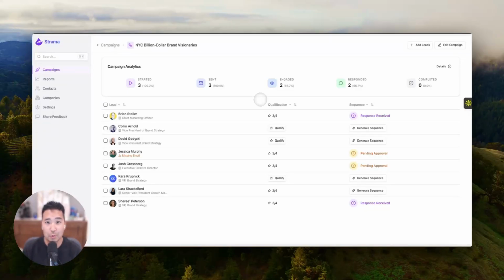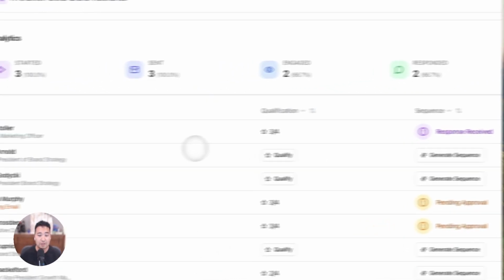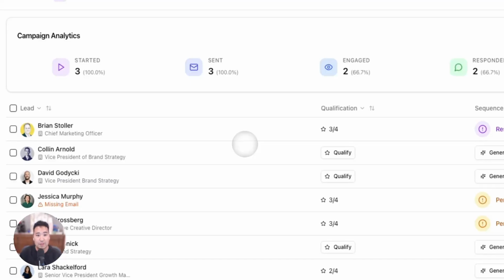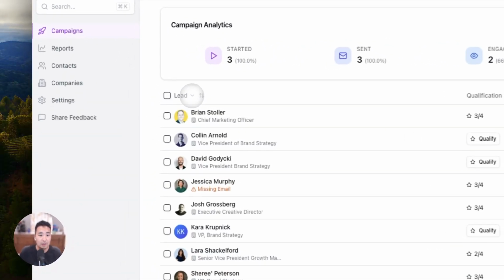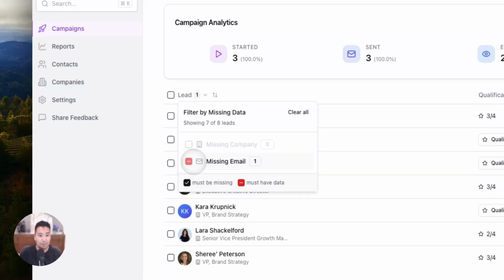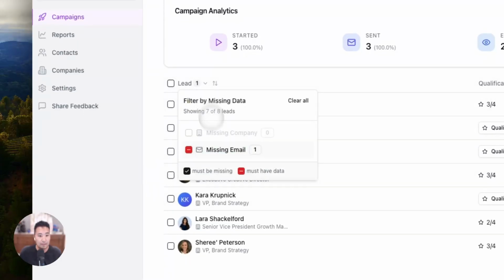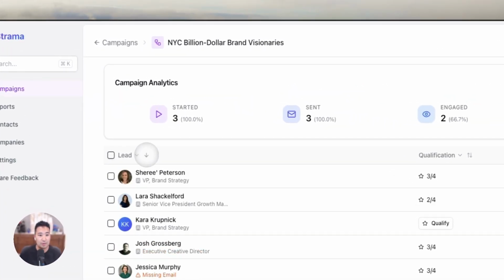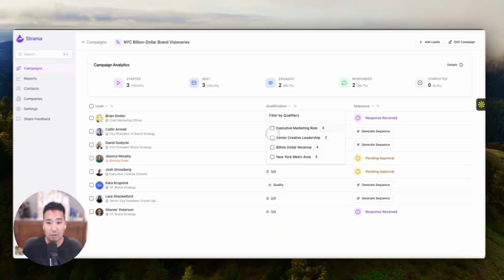How to Filter and Sort Leads in Strama AI Campaigns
Learn how to use Strama AI's filtering and sorting features to quickly organize and prioritize your prospects within campaigns. This tutorial shows you how to filter by missing data, sort by qualifiers, and efficiently manage large lead lists to focus on your best-fit prospects first.

Timestamps:
0:00 - Introduction to filters and sorting in Strama
0:12 - Overview of campaign view and column filtering
0:28 - Filtering by missing data (company, email examples)
0:59 - Using exclude filters to refine your view
1:04 - Sorting leads with ascending/descending options
1:18 - Filtering by specific qualifiers
1:40 - Using multiple qualifier filters simultaneously
1:52 - Sorting by number of qualifiers met
2:02 - Practical use cases for filtering and sorting
2:28 - Wrap-up and next steps

In this video, you'll discover how to efficiently manage your prospect lists using Strama's Excel-like filtering and sorting capabilities. Whether you're working with a large lead upload or trying to prioritize prospects based on qualification scores, these features help you quickly identify who to reach out to first and which leads might need additional data enrichment.

Perfect for sales teams managing high-volume prospecting campaigns who need to quickly segment and prioritize their outreach efforts.